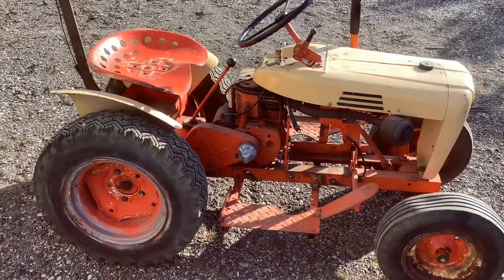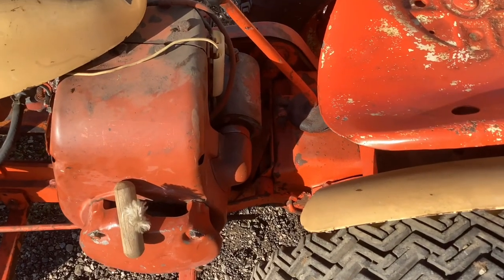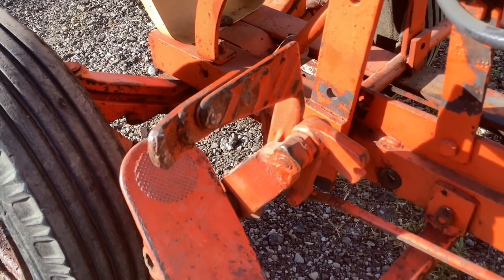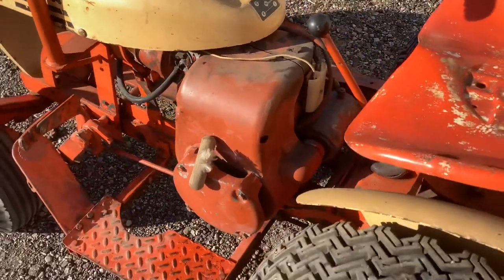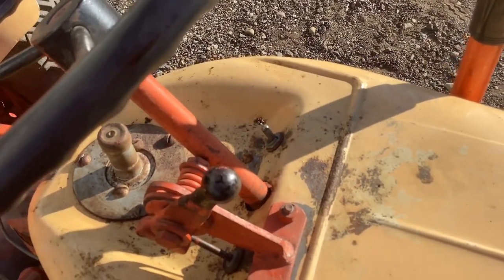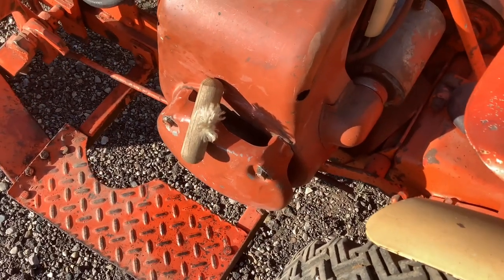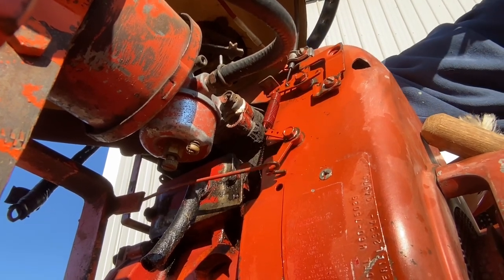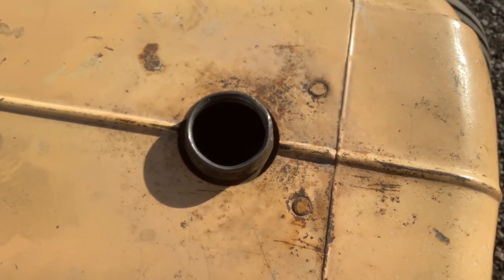“Justin” (Case) The 1961 Case Themed Wheel Horse 551 Suburban